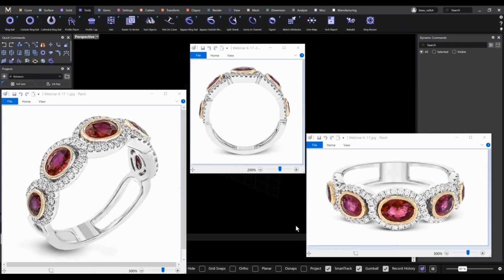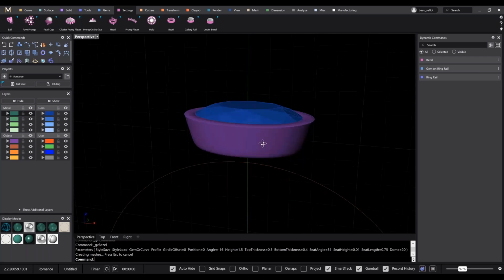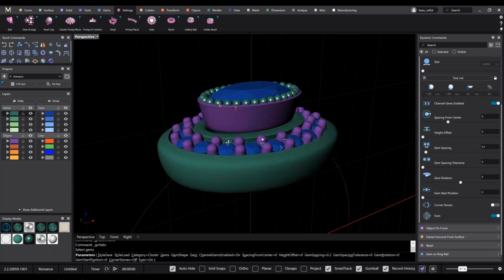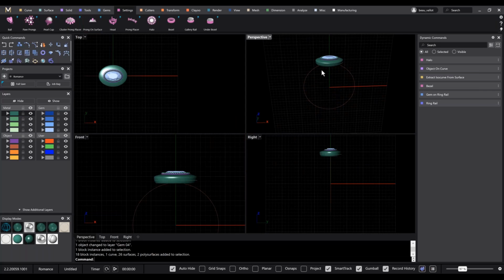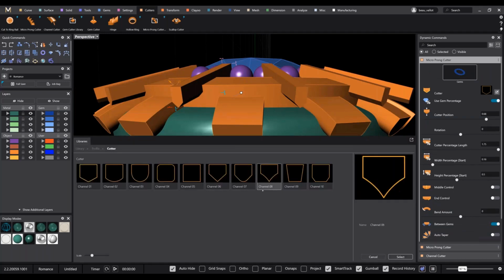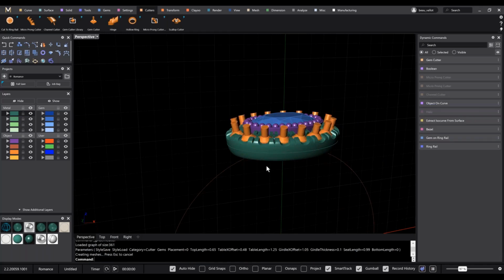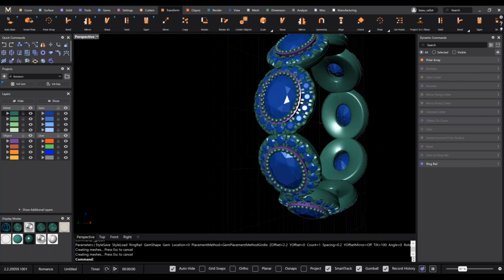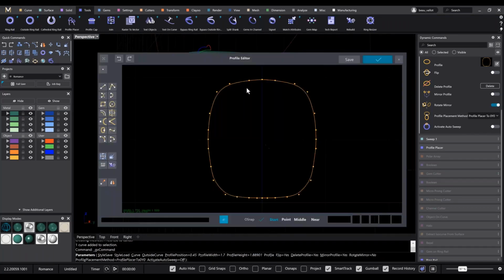Halo Eternity Ring - MatrixGold Tutorial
Precision and flexibility. Watch how we use the tools Halo, Milgrain, and Polar Array, Sweep, Bezel to create this unique design.